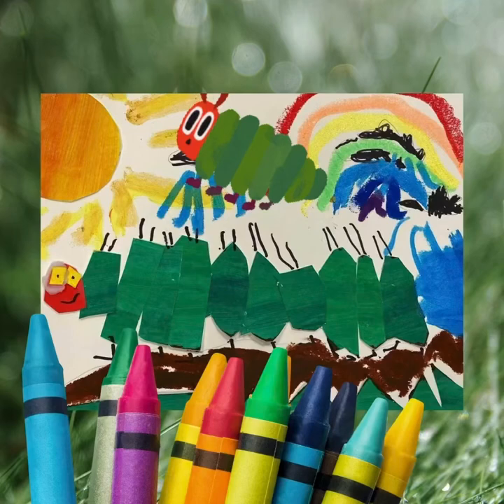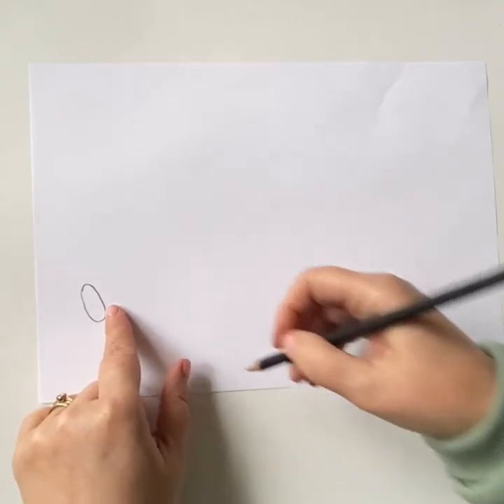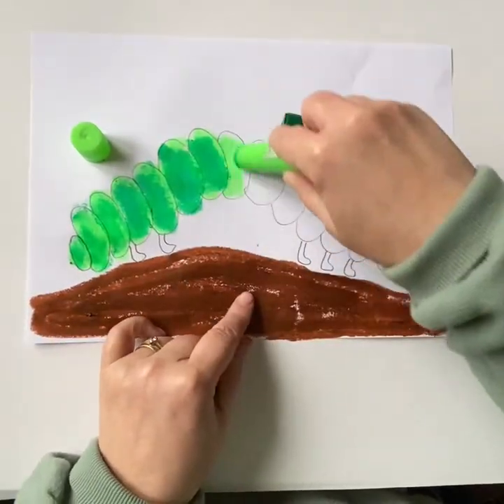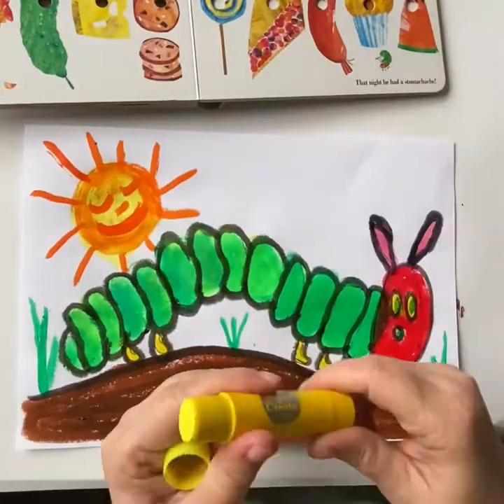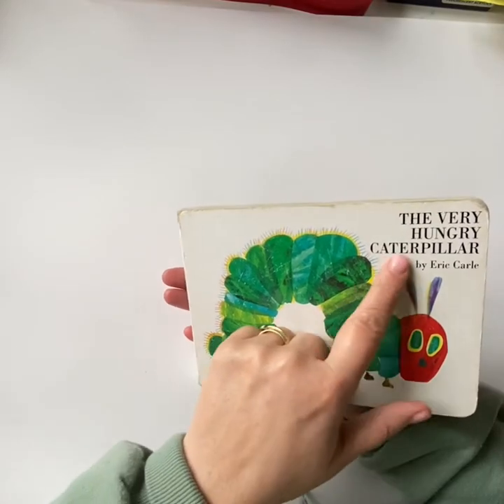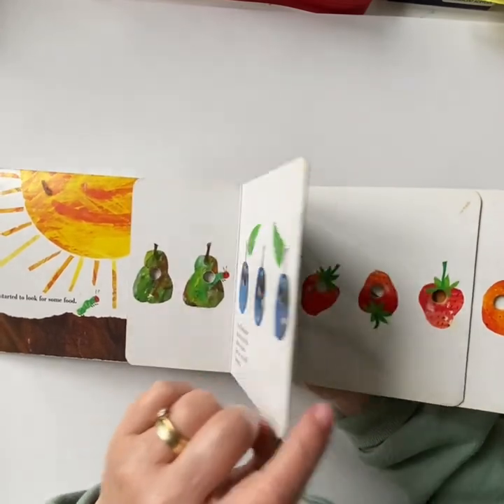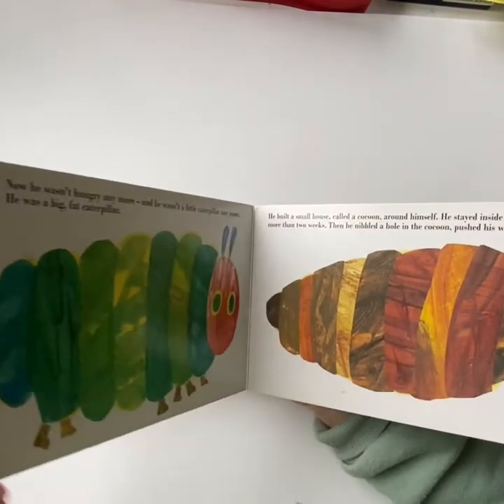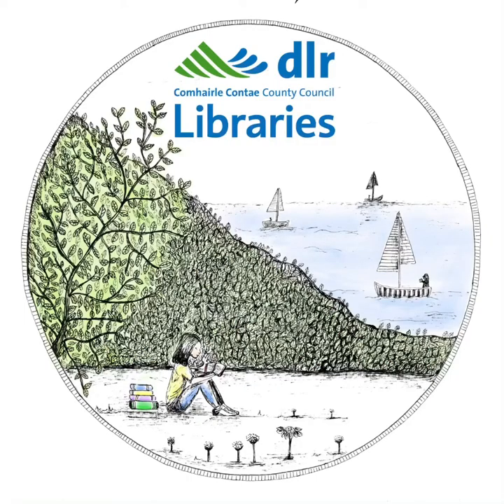The Very Hungry Caterpillar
Draw along with dlr Libraries and Susie from White Doodle Workshops for this IrelandReads video based on "The Very Hungry Caterpillar"
Draw and colour along to make a Very Hungry Caterpillar.

You will need:
White paper
Black crayon
Coloured crayons
Paint or paint sticks (preferably)